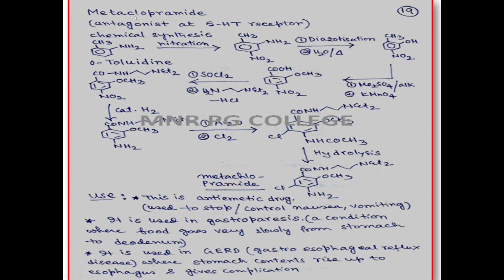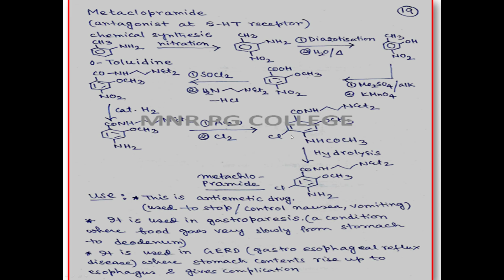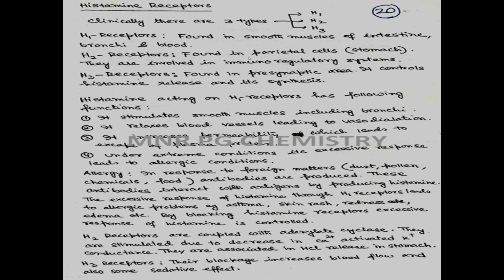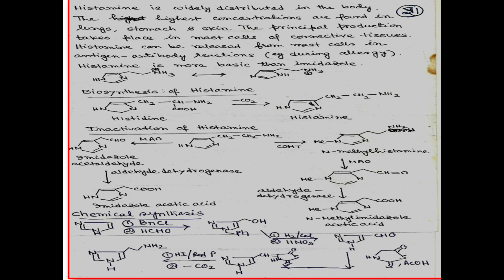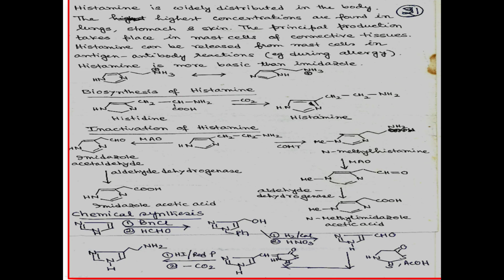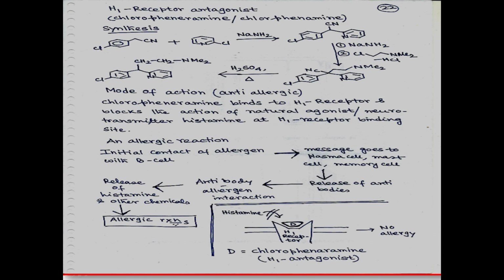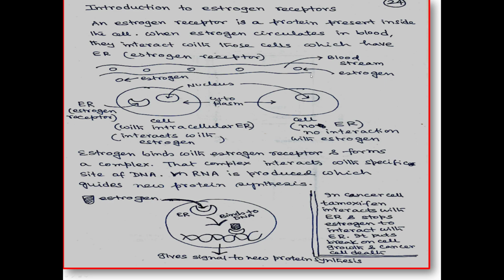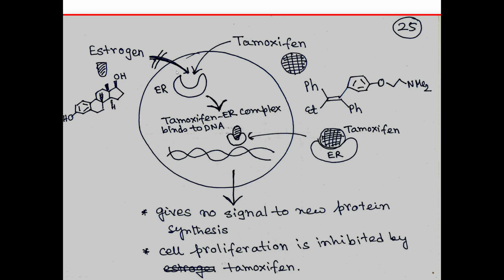drugs acting on receptors and ion channels part 3 of 4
Chemical synthesis and mode of action of various market available drugs targeting receptor proteins and ion channels are discussed briefly